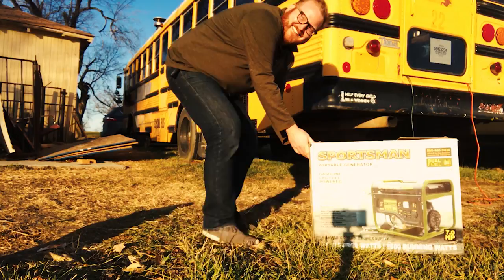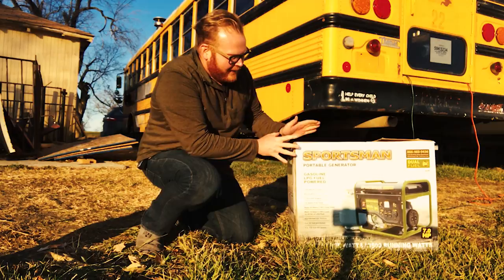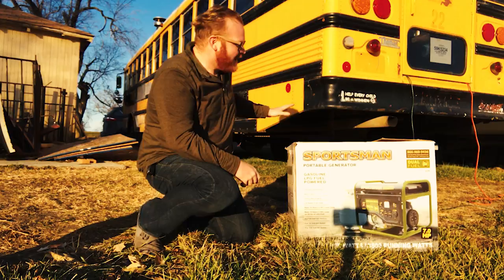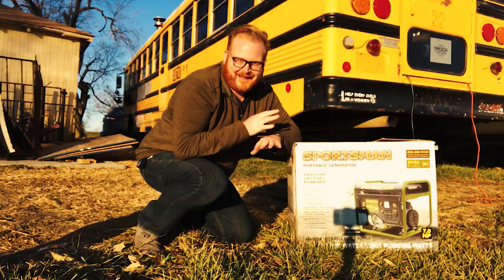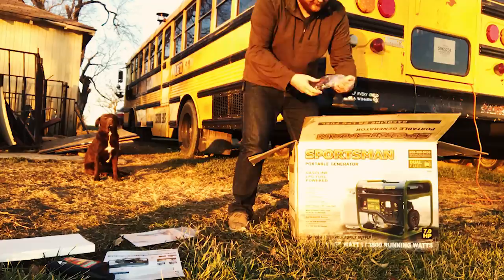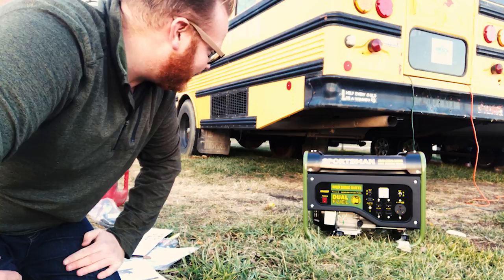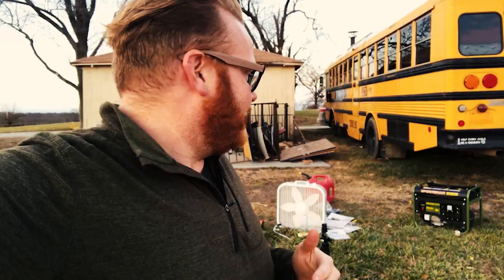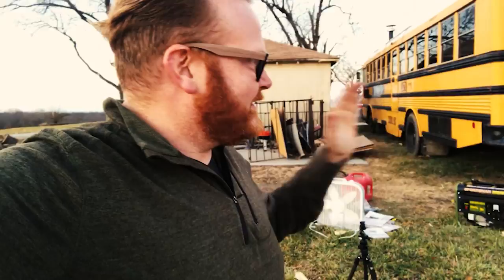Sportsman Dual Fuel RV Generator Test | Skoolie Bus Conversion Tiny House Videos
Sportsman Dual Fuel 35000 Watt Generator

Today, I'm taking my generator for a test drive to see how it works so I can plan appropriately for mounting it in the future.

Like any average 34yo single childless bachelor comedian, I bought a school bus to convert into a ginger vegan lumberjack's dream cabin tiny house on wheels so I can travel the Americas full-time for a year or 37. This RV bus conversion tiny house skoolie's name is Earl.